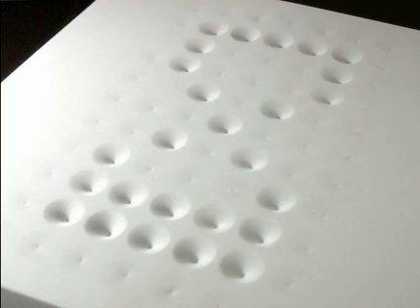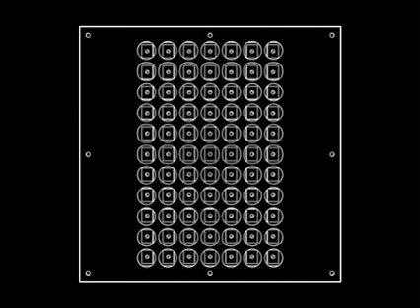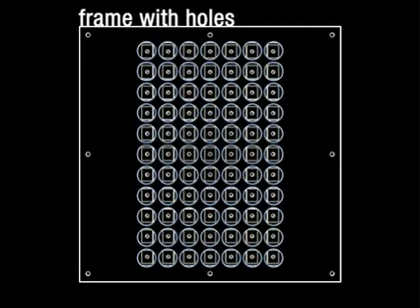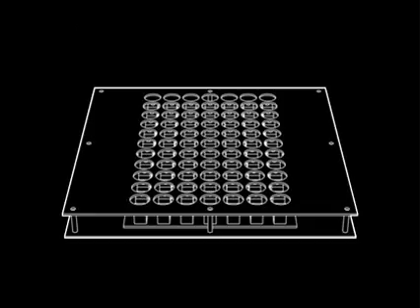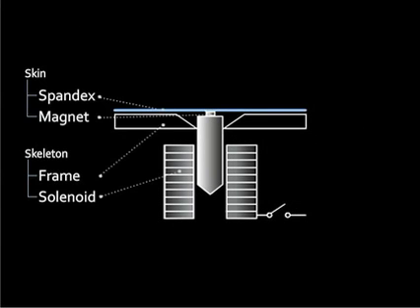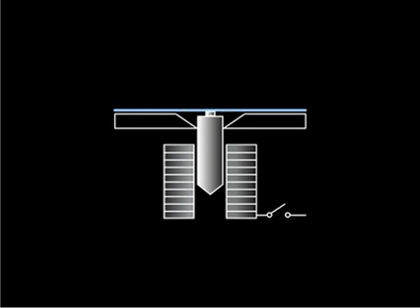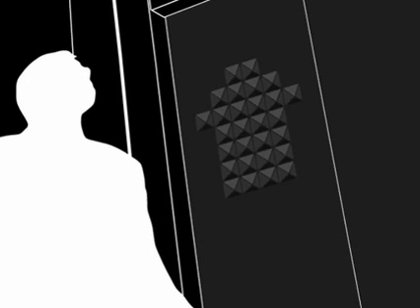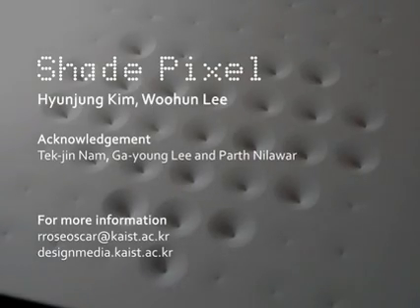Shade Pixel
Shade Pixel is a type of physical display that uses deformable skin to represent information